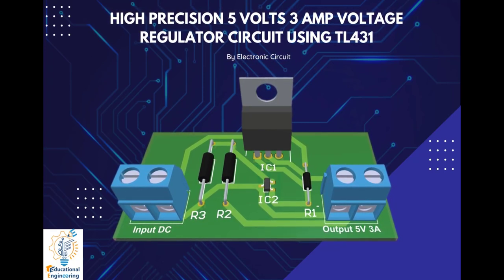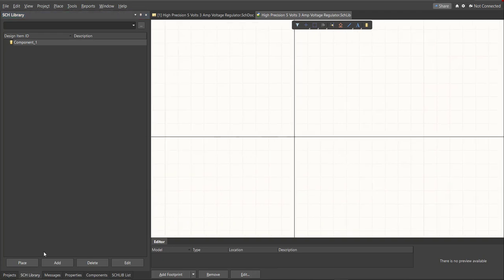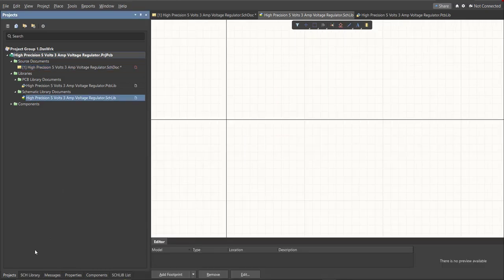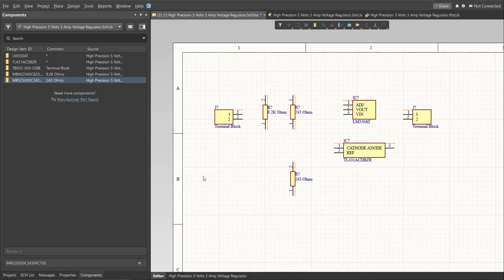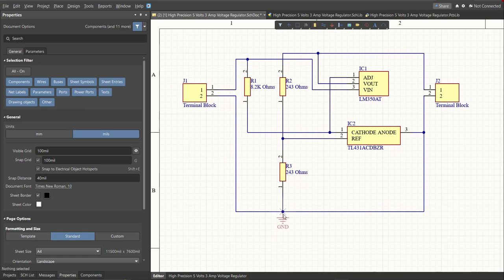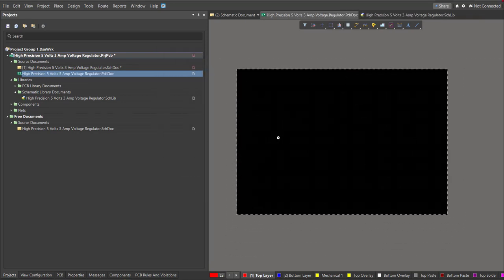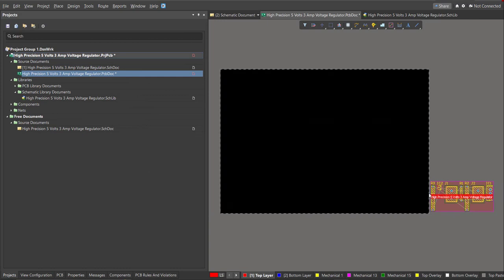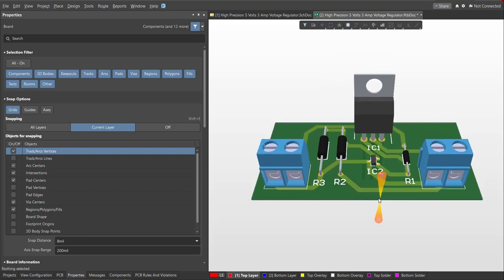High Precision 5 Volts 3 Amp Voltage Regulator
Looking for a high-precision are you looking for a voltage regulator with high precision and reliability? Then check out our High Precision 5 Volts 3 Amp Voltage Regulator. This voltage regulator is perfect for applications that require stable and accurate voltage regulation. Watch the video to learn more about the features and benefits of this product.

 voltage regulator? Look no further than the 5 Volts 3 Amp Voltage Regulator. This regulator is perfect for applications that require tight voltage regulation and low noise. Watch the video to learn more about this amazing product and how it can benefit your next project.